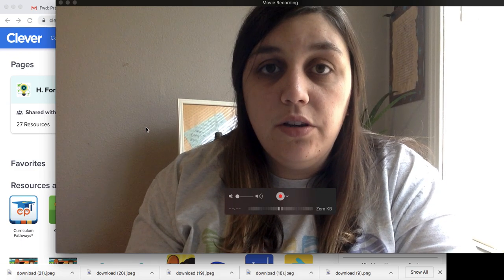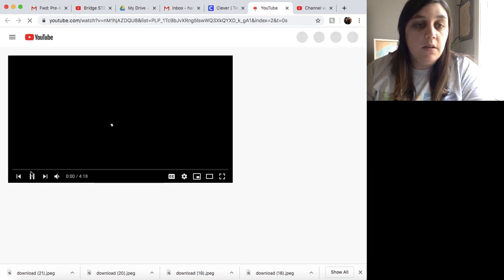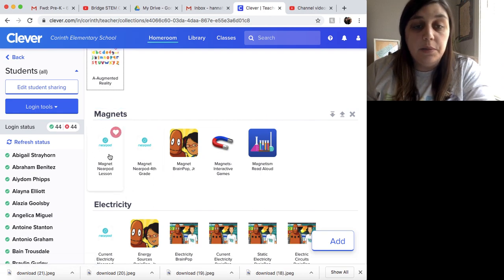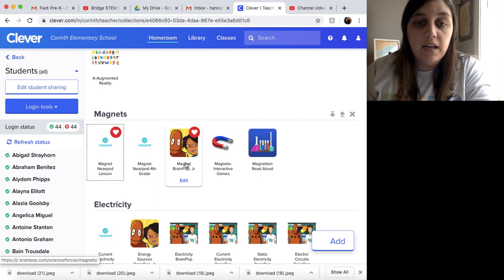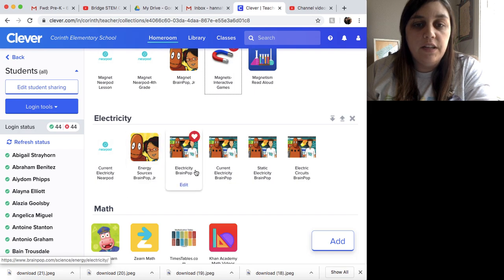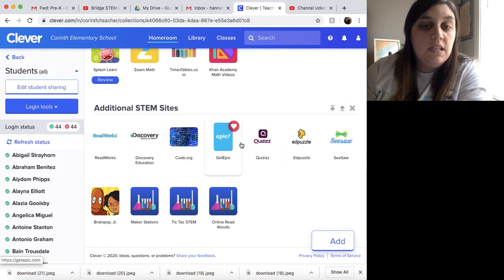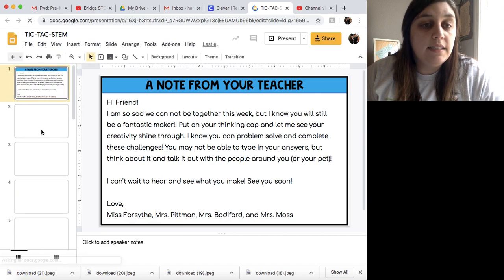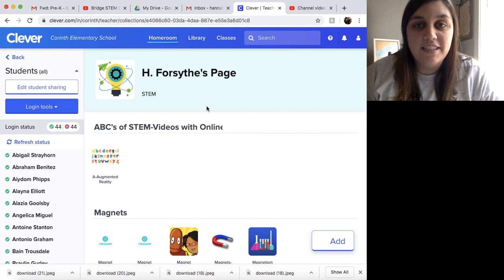3rd-Forsythe-STEM Clever Links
Note: Some logins are individual. Email your STEM teacher for individual logins. Emails included in document below.